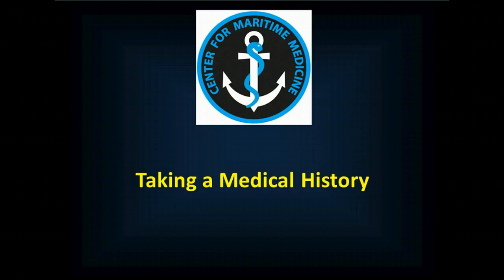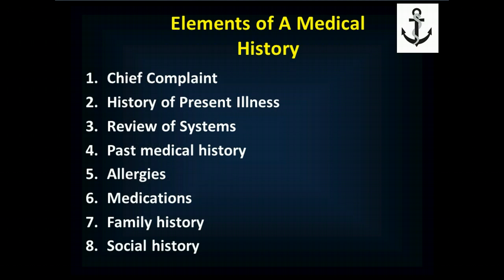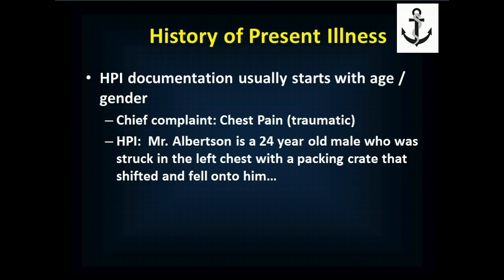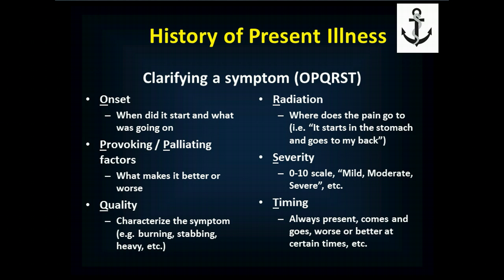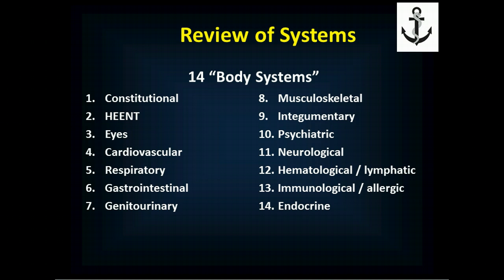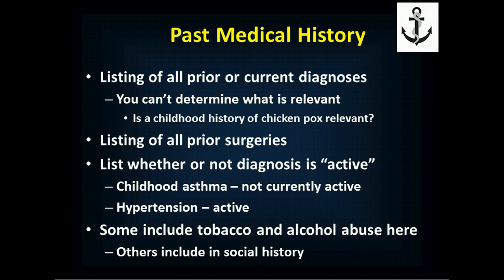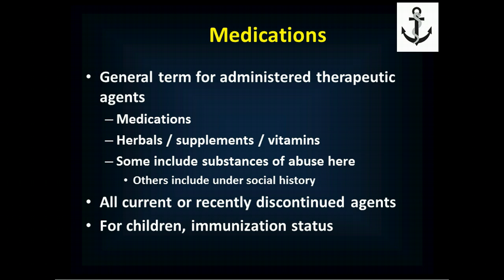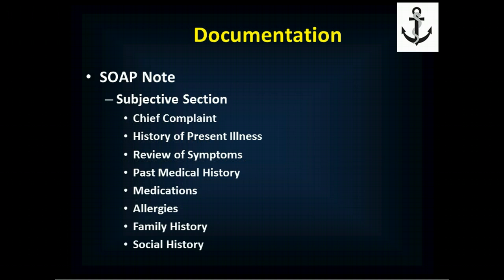MM The Medical History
How to take a medical history and the elements of the medical history